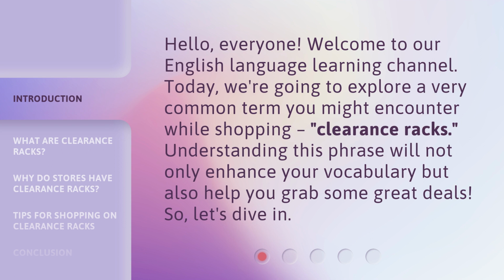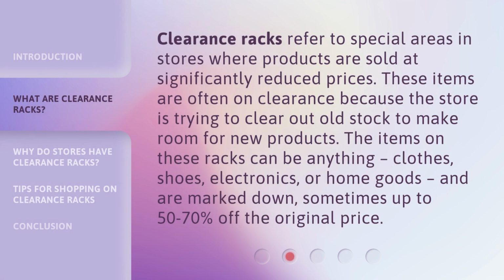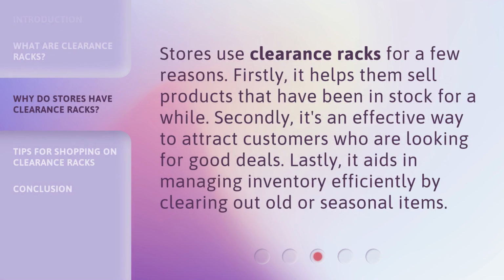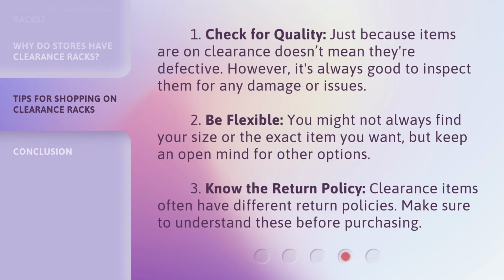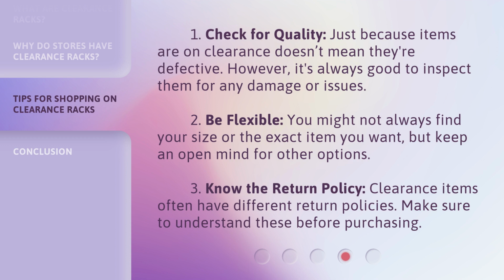Understanding 'Clearance Racks' in English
Uncover the Secrets of 'Clearance Racks' in English • Discover the hidden treasures of 'Clearance Racks' in English and learn how to score incredible deals and savings. This video provides a comprehensive understanding of what 'Clearance Racks' are, where to find them, and how to make the most of your shopping experience. Don't miss out on this essential knowledge for savvy shoppers!

00:00 • Introduction - Understanding 'Clearance Racks' in English
00:30 • What Are Clearance Racks?
01:00 • Why Do Stores Have Clearance Racks?
01:23 • Tips for Shopping on Clearance Racks